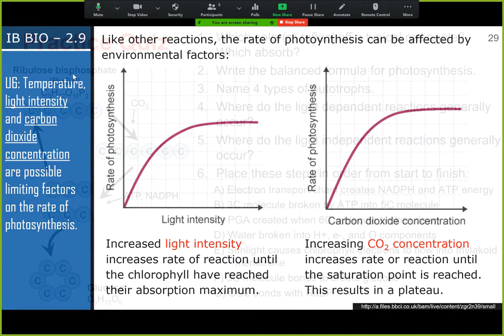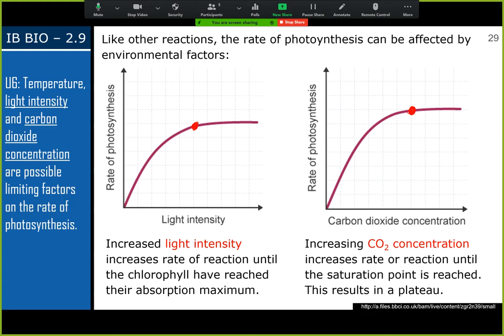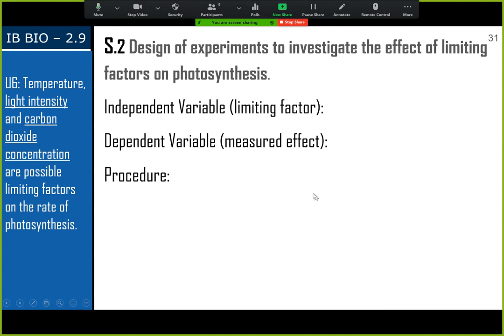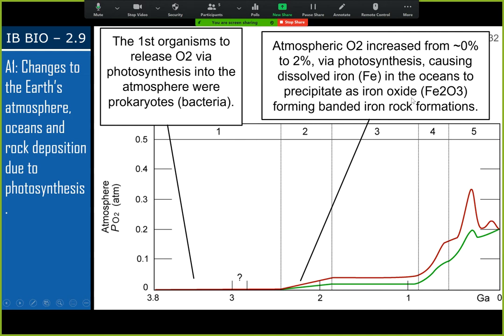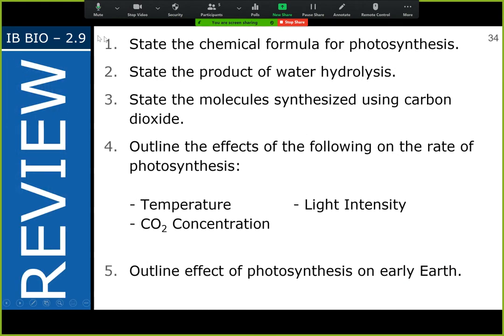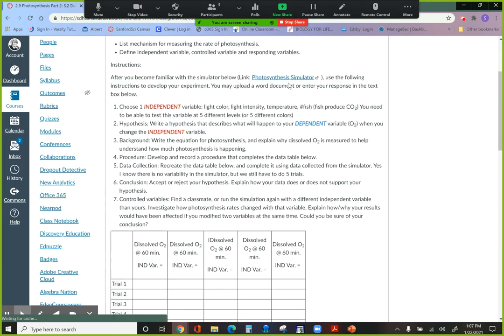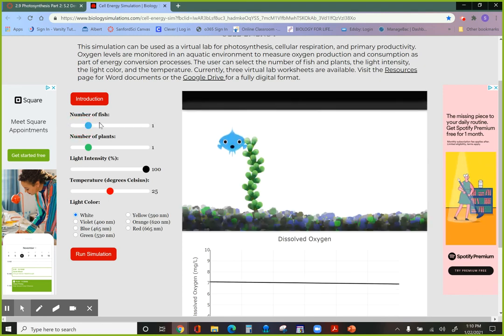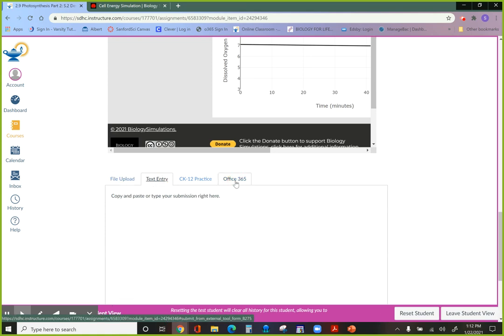2.9 Photosynthesis Part 2